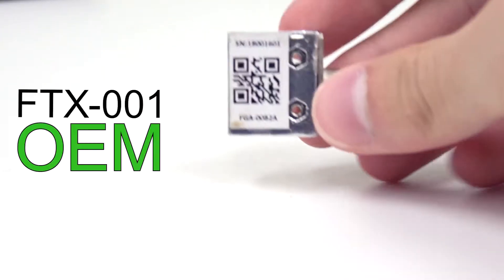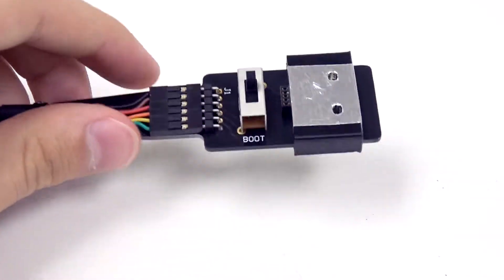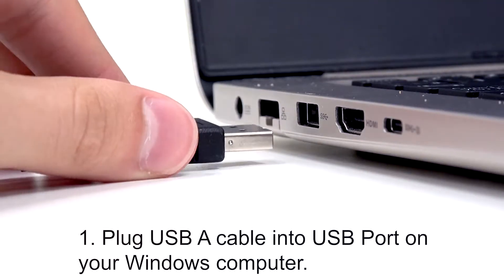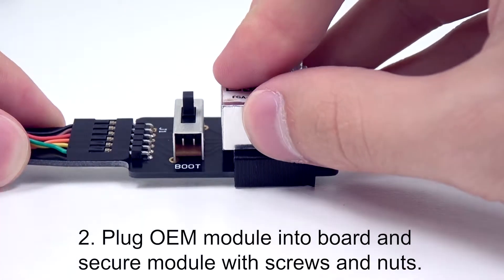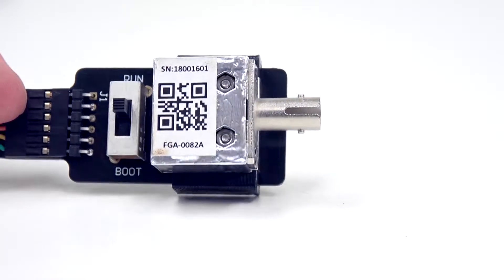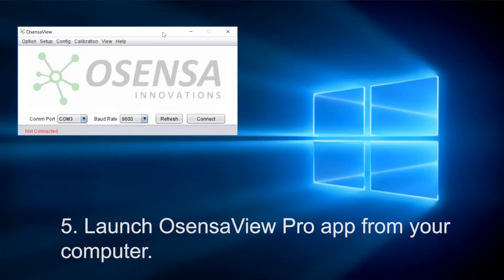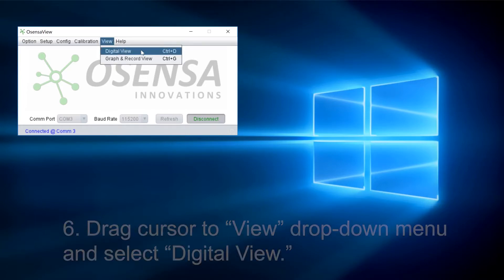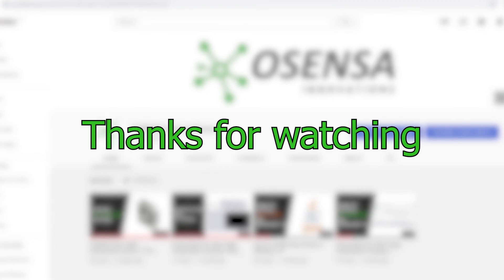Fiber Optic Temperature Sensor | FTX-001 OEM Module | OSENSA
In this video we talk about OSENSA's FTX-001 OEM Module and show you how to get started reading temperature using OsensaView Pro.